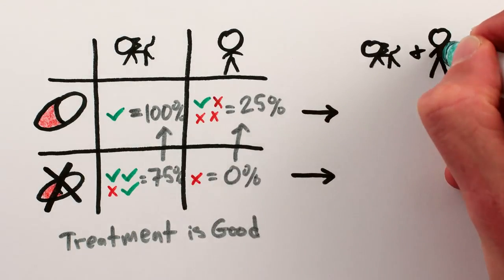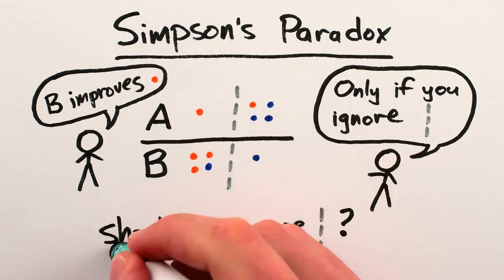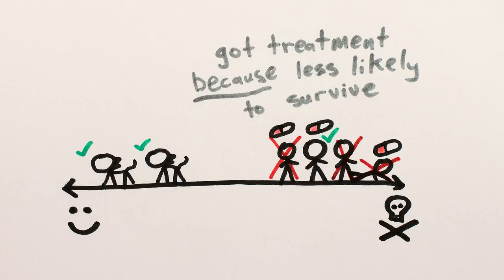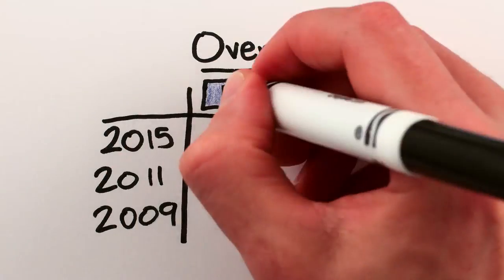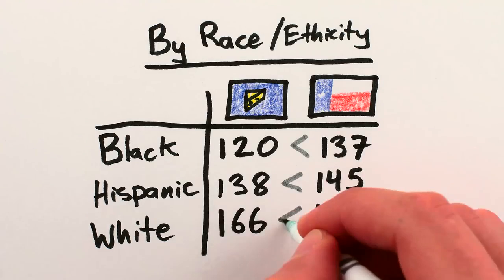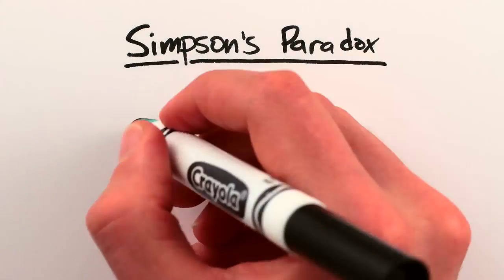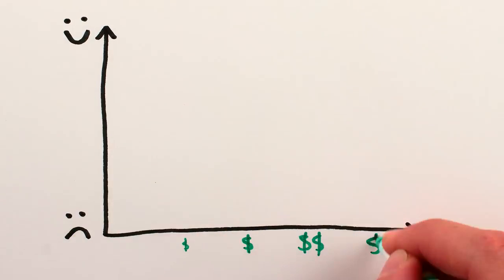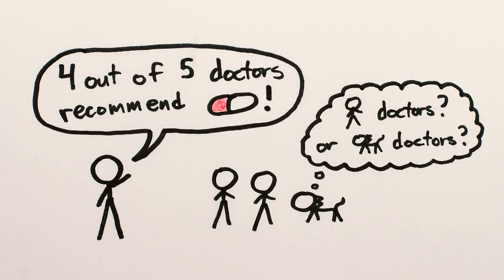Simpson's Paradox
This video is about Simpson's paradox, a statistical paradox and ecological fallacy where seemingly contradictory results are implied by a single set of data depending on how it's grouped. The paradox can arise in medical studies, student test scores, and so on.

MinutePhysics is on twitter - @minutephysics
And Google+ (does anyone use this any more?)